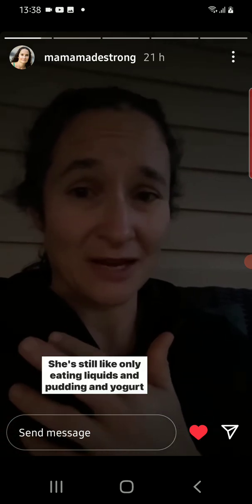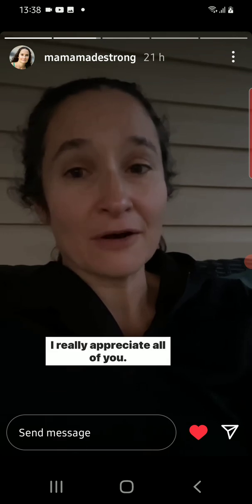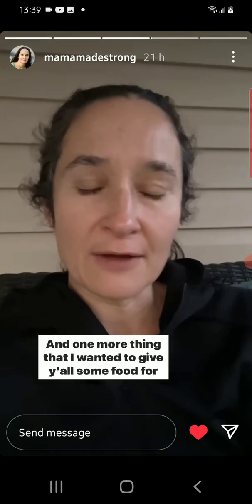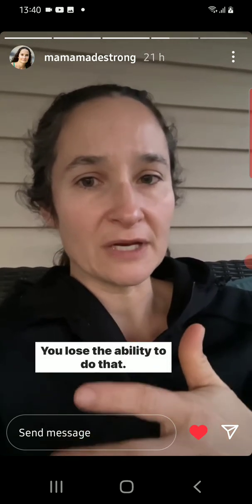Lunges Exercises Tips